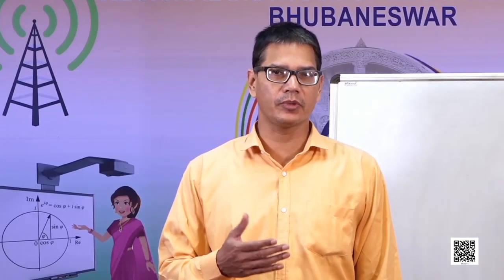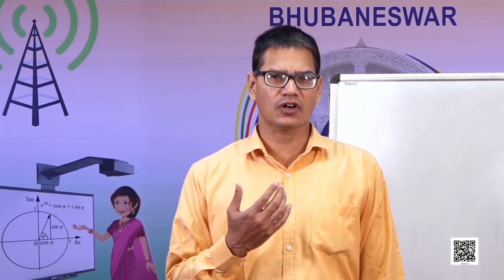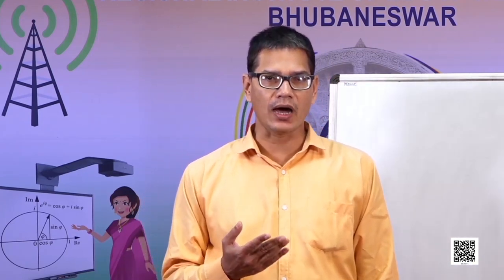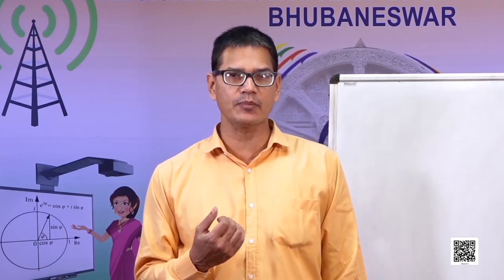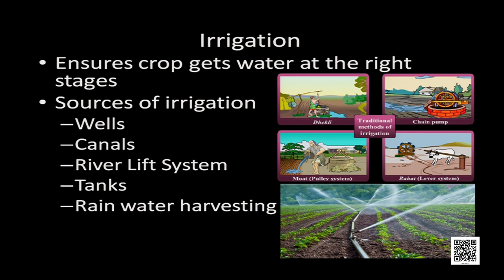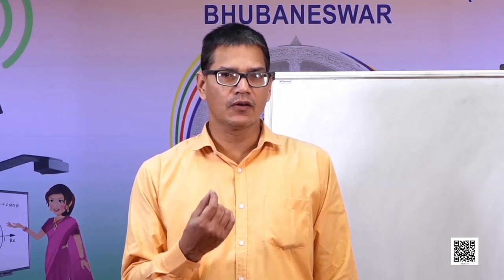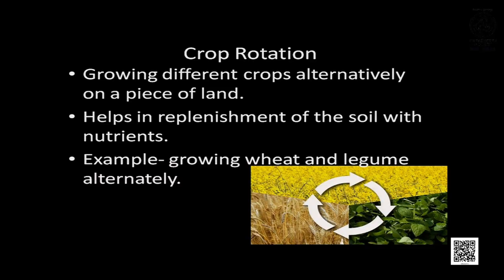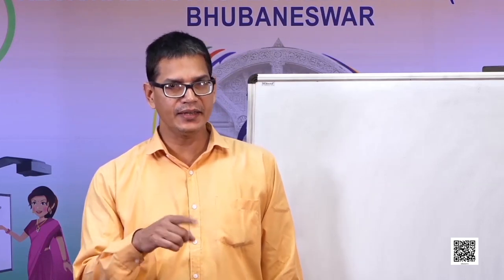Class 9 Chapter - 15: Improvement in Food Resources, Part - 2